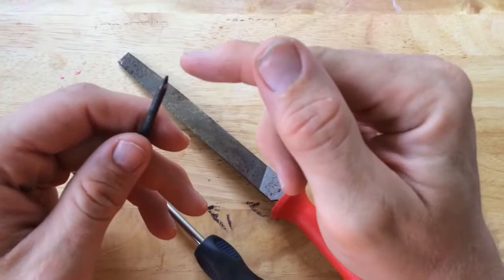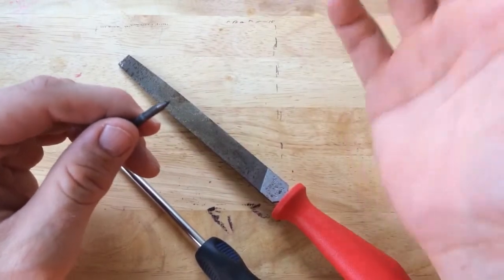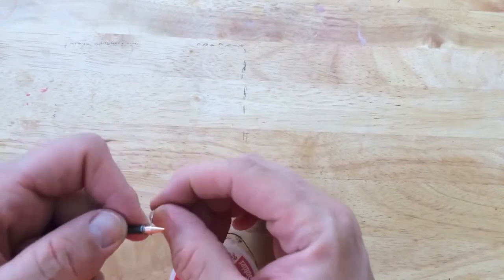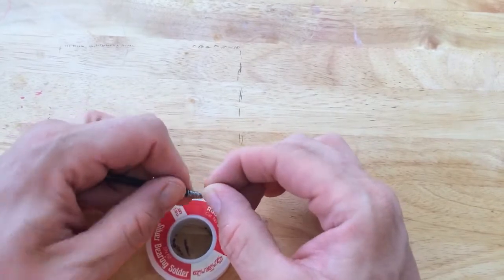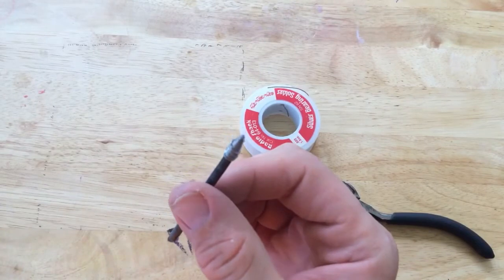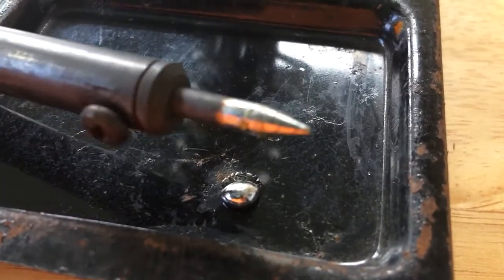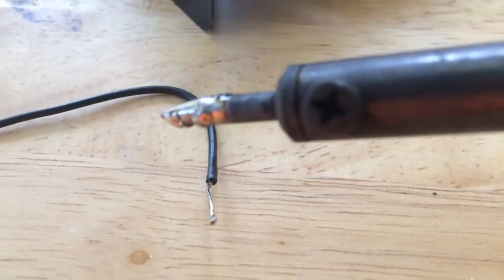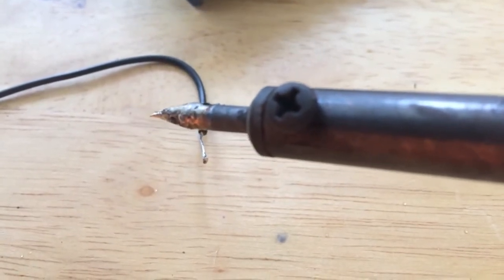Retin the Freshly Filed Copper Tip of My Soldering Iron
The first time I filed down the tip of my soldering iron I found that the tip would not take solder  because when I applied heat to the tip at oxidized making it impossible for the solder to adhere to the copper.  After doing a little bit of research I found a way to wrap the tip of my iron before I applied the heat.  I am excited to report that this technique seems to have worked. I now have a soldering iron that should work on my next few projects.

You can help me make videos more often